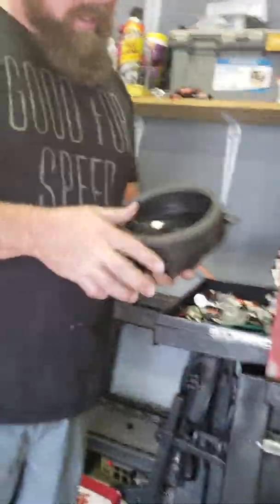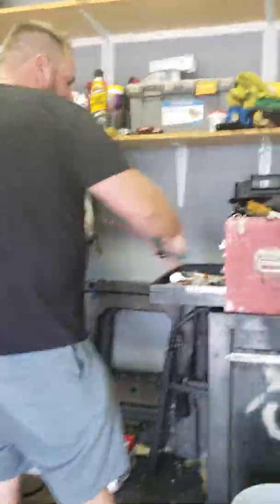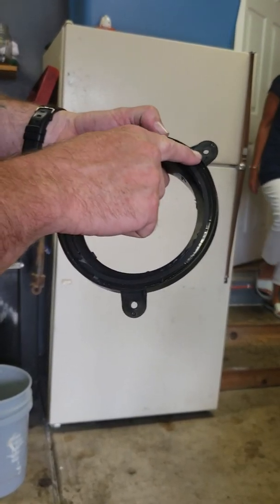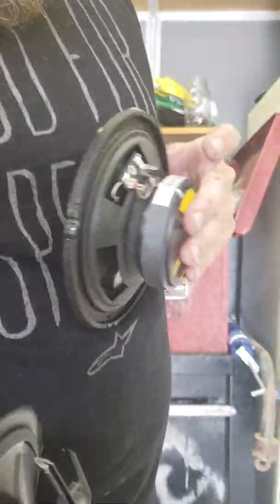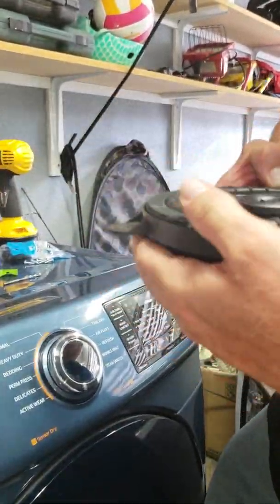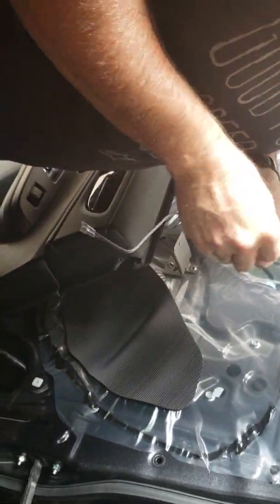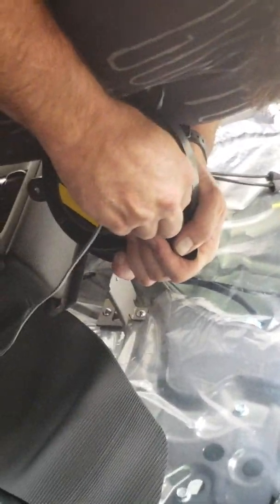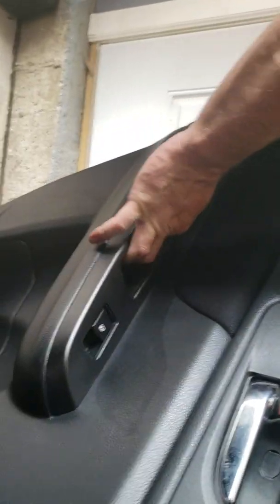2015 wrx speaker install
Aftermarket speaker install using stock speakers as spacers instead of buying from critchfield